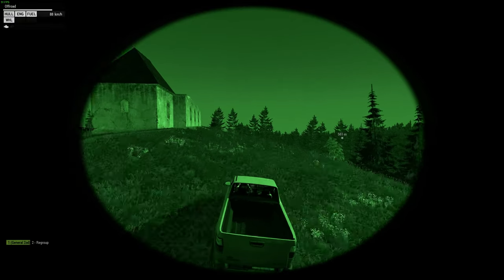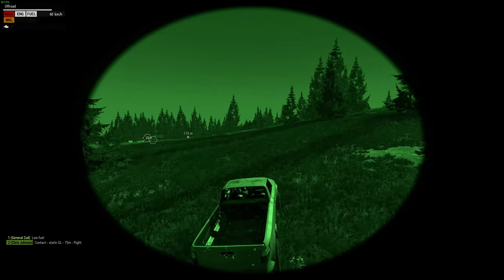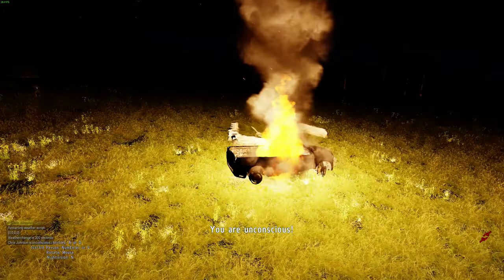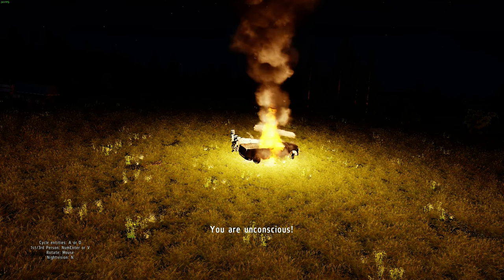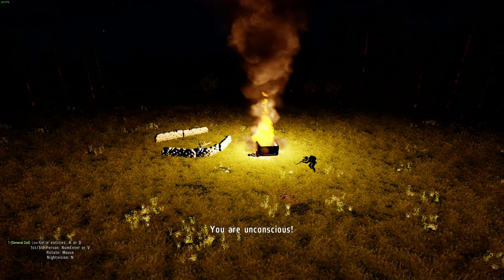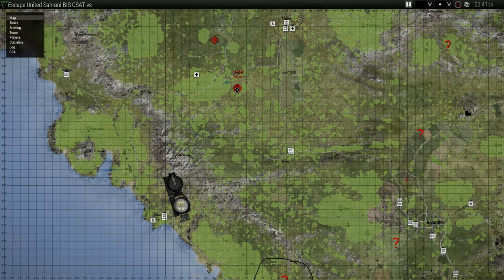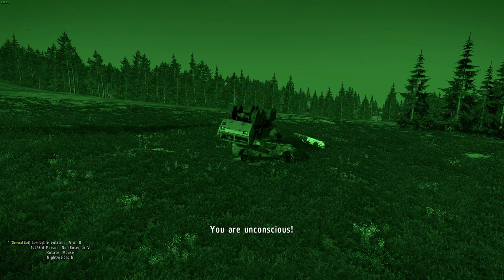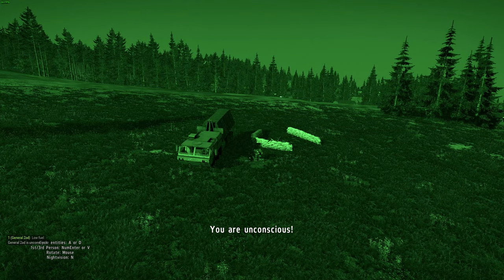Arma 3 Physics or features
In ARMA 3 things may not behave as you expect them to. We call them "features".